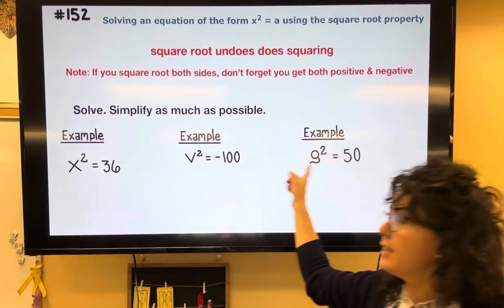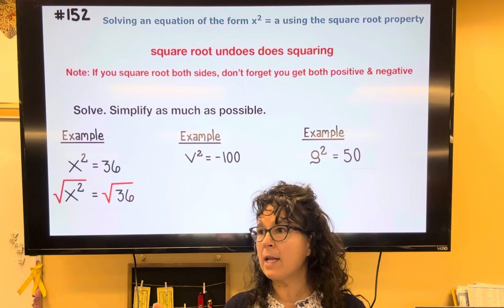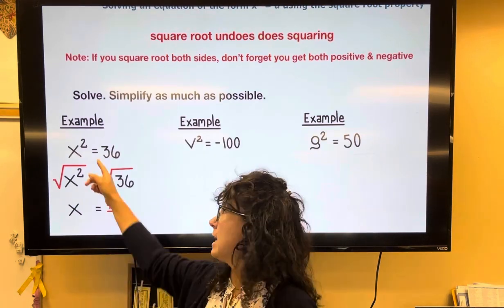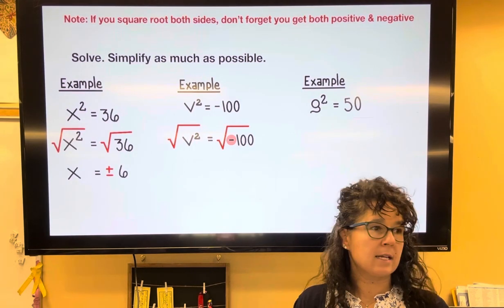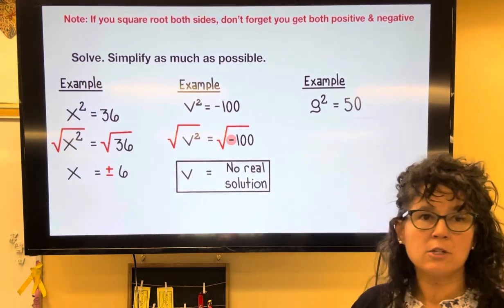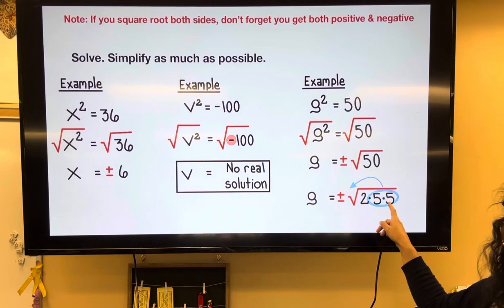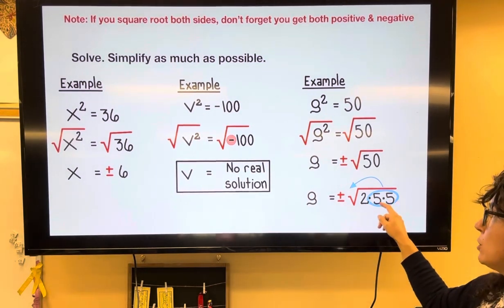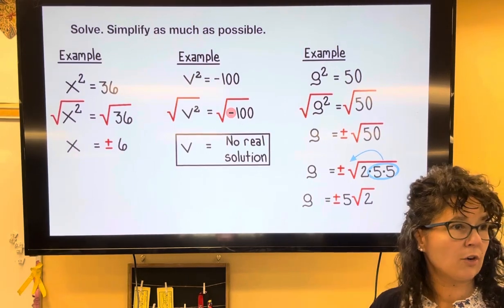Solving an equation of the form x2=a using the square root property ￼